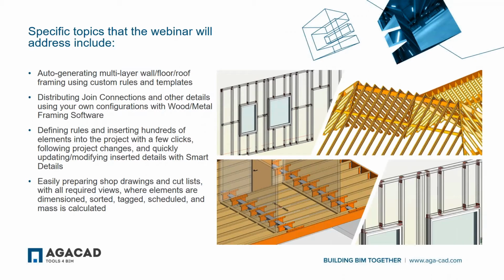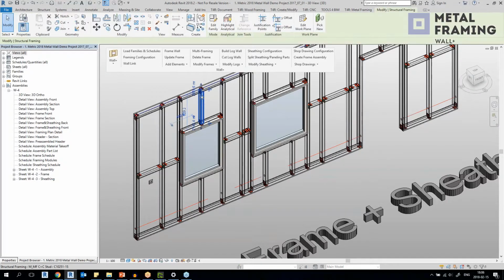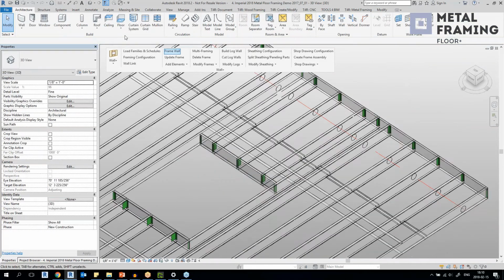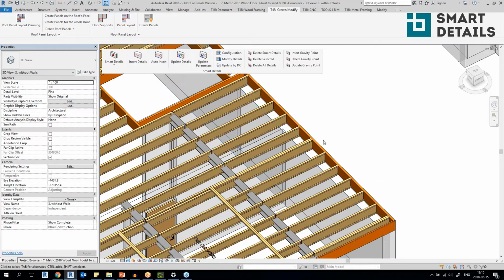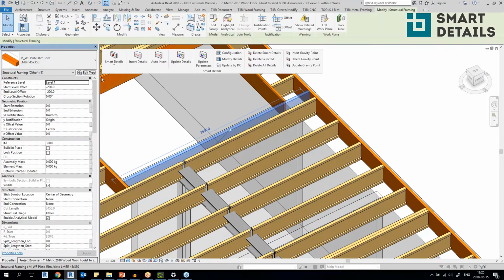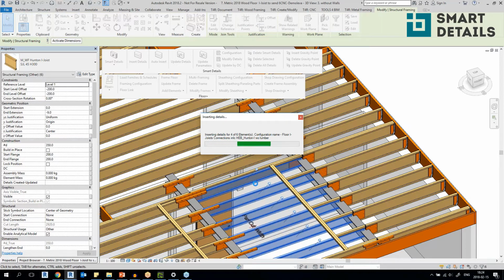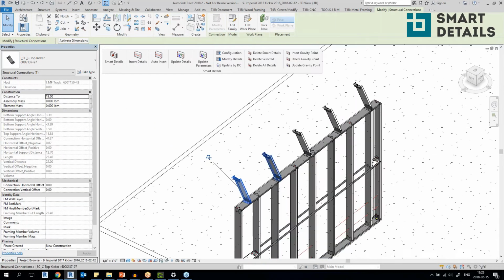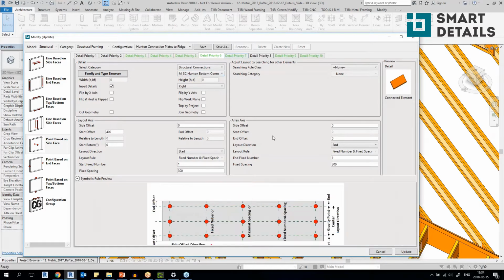Framing Complex Timber/Steel Connections in Revit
This AGACADwebinar is about using AGACAD's SmartConnections extension for Revit to auto-distribute connection details (fasteners, hardware) throughout a framing project. 📥 Download FREE TOOLS4BIM Dock, get a free 14-day trial

►Smart Connections distributes face-based intelligent details by the batch-load exactly where needed in a Revit model. Details adapt to host-element parameters, so you can easily set up rules to insert/adjust details. Effective, automated LOD 400 modeling. Insert and manage intelligent details like structural plates, anchors and grout tubes by loading families into a project, defining rules and inserting hundreds of elements. Make cuts and reveals on top, bottom and side surfaces of multiple elements at a time instead of one by one.

We recommend using SmartConnections in conjunction with SmartAssemblies to automate your documentation process.

Hosted by: AGACAD's Eve Januleviciute | Architectural Engineering, BIM Application Engineer & Certified Revit Professional